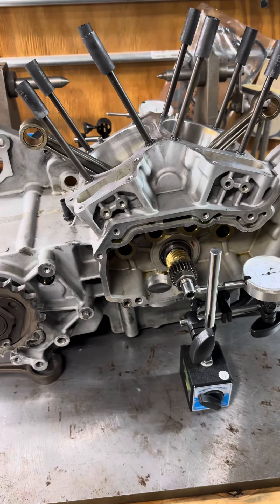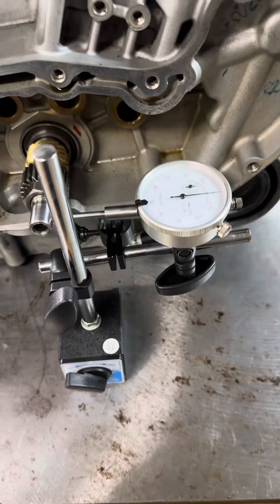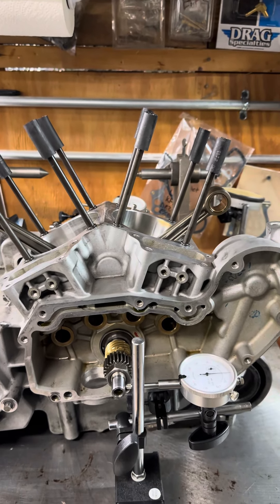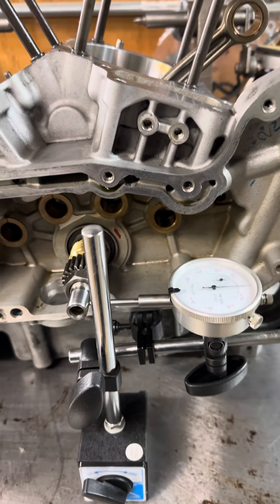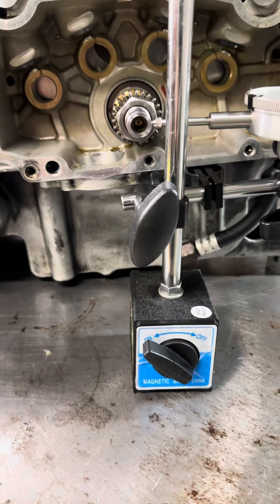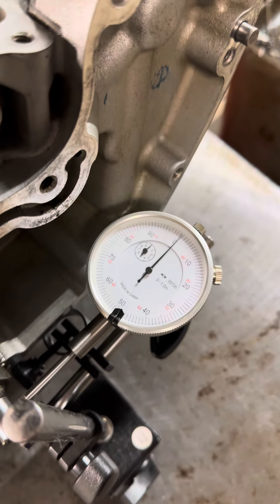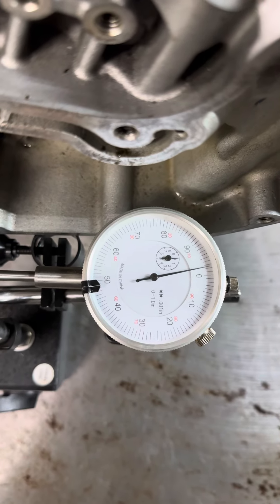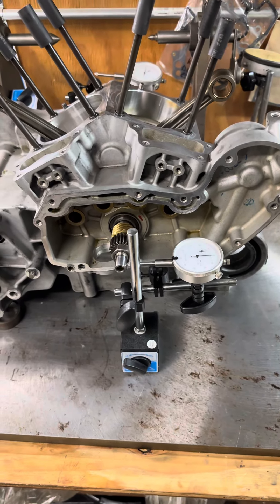How to measure pinion shaft run out on a sportster ￼